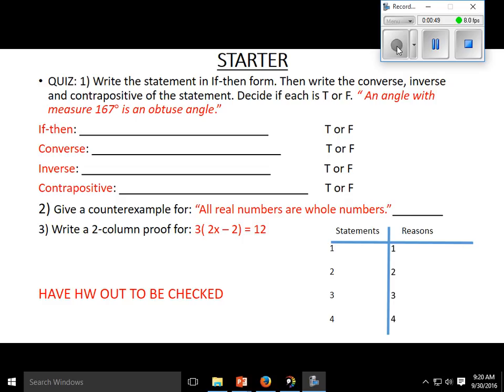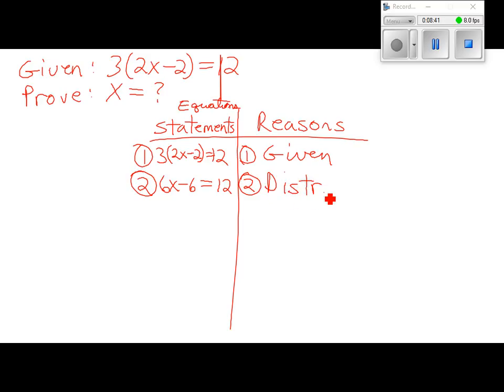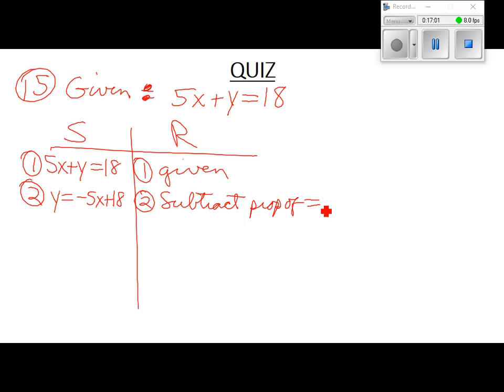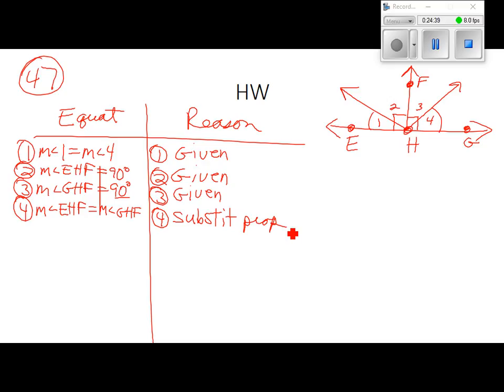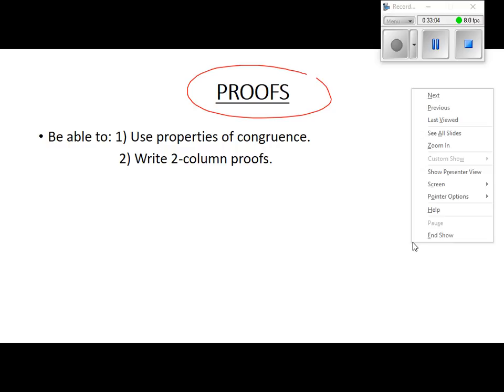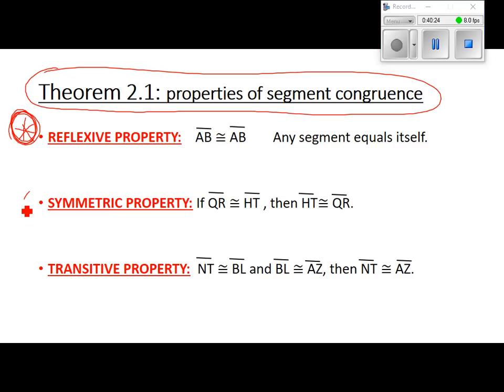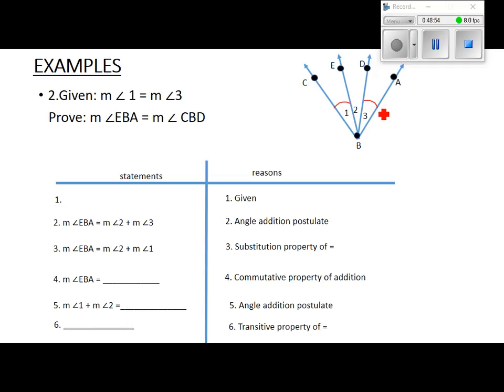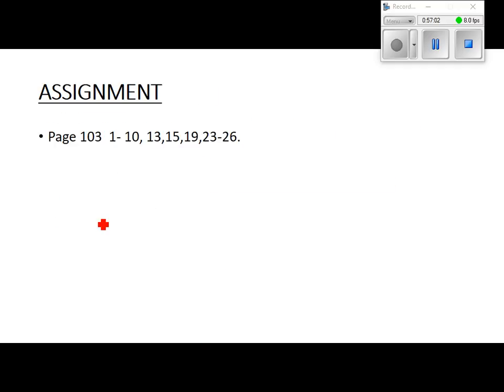video lesson 2 5 used 16 17